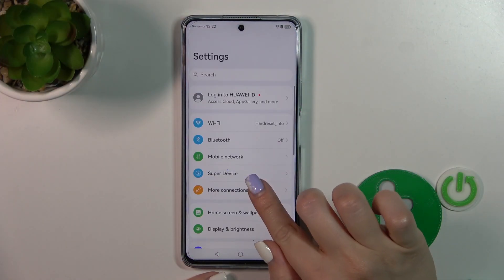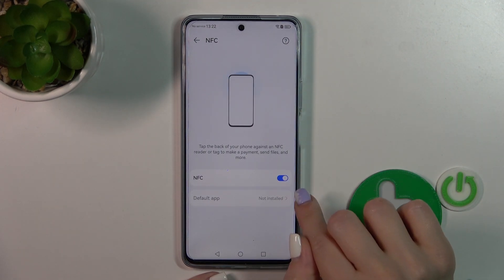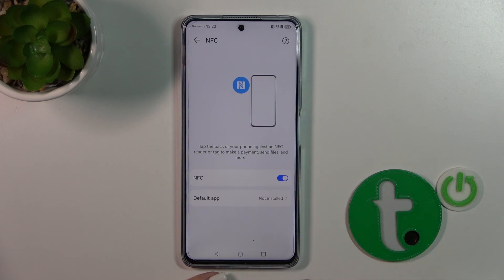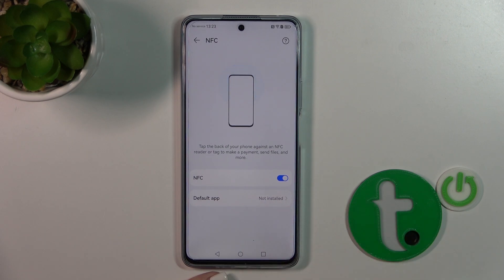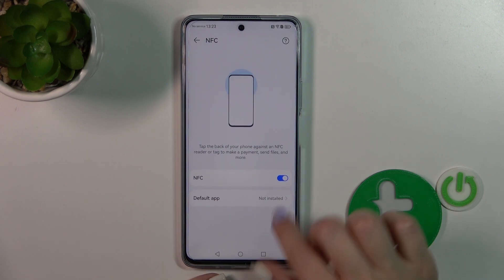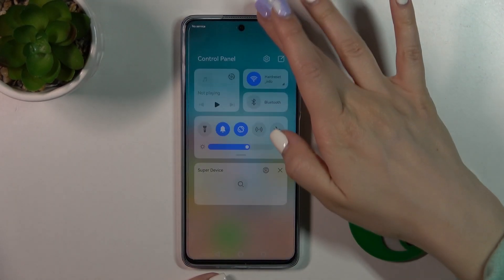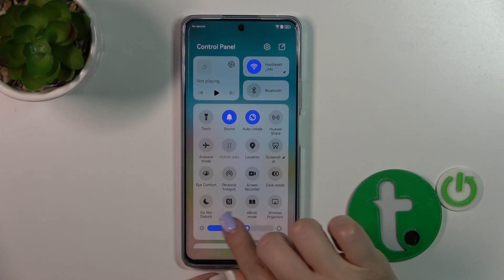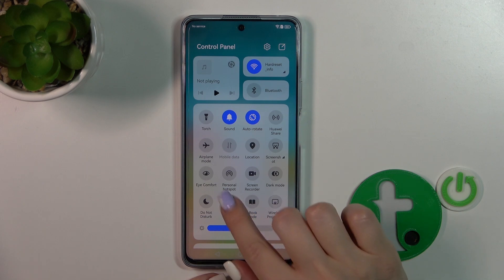How to Enable & Disable NFC on HUAWEI NOVA 11i?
In this tutorial video, you will discover how to easily manage the NFC (Near Field Communication) settings on your HUAWEI NOVA 11i smartphone. NFC enables seamless wireless communication and data transfer between compatible devices. This video will guide you step-by-step on enabling and disabling NFC on your HUAWEI NOVA 11i, allowing you to conveniently use NFC-based features and services or conserve battery by turning it off when not needed.

How to turn NFC on/off on HUAWEI NOVA 11i?
How to manage NFC settings on HUAWEI NOVA 11i?